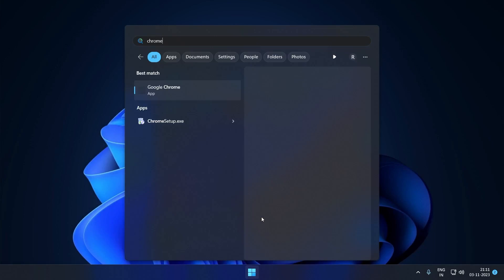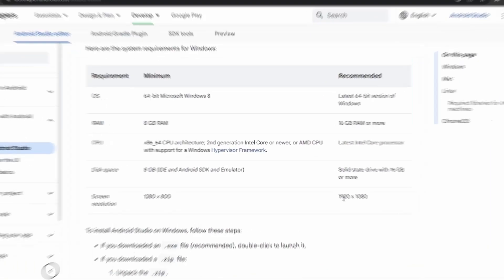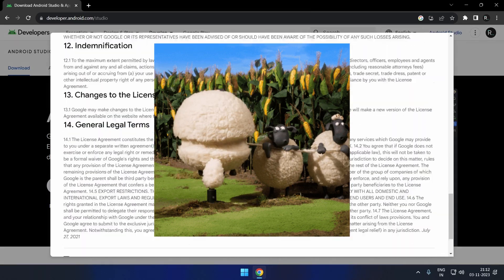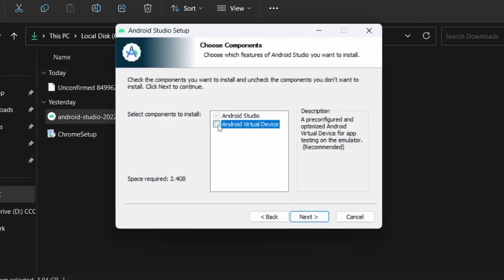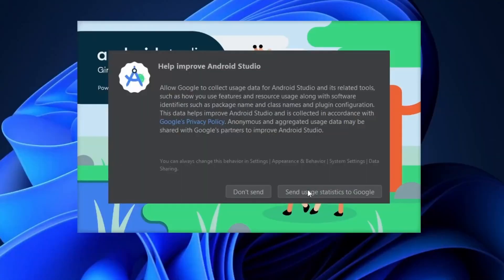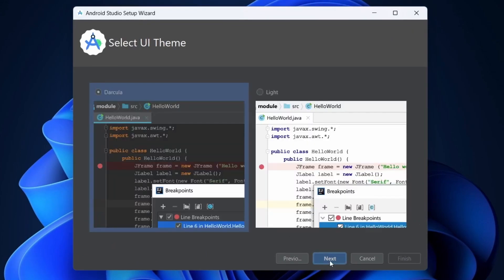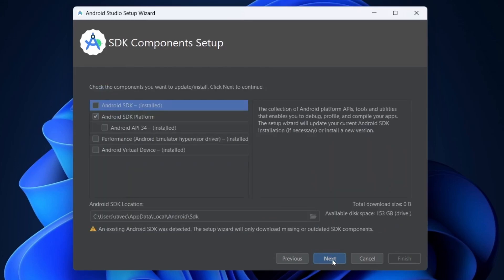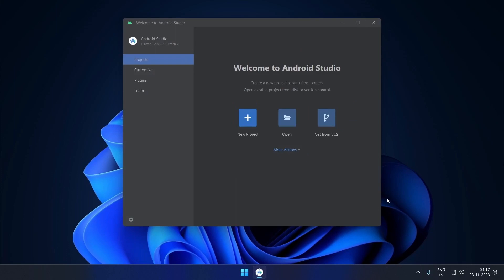How to Install Android Studio [in 2min]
👉 Want some help from me? Let's meet!

👉 Wanna share a video Idea you want?